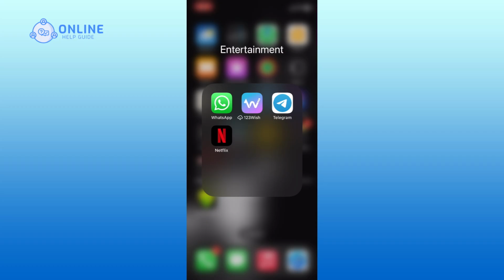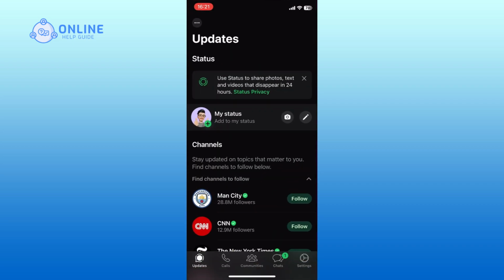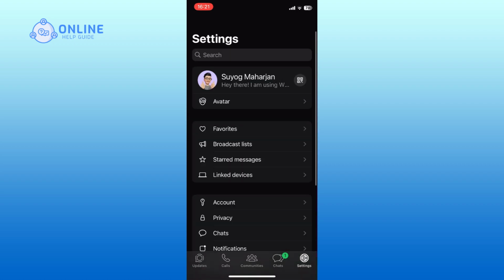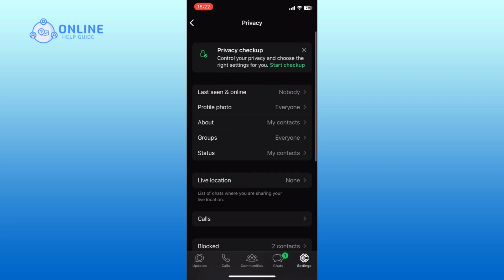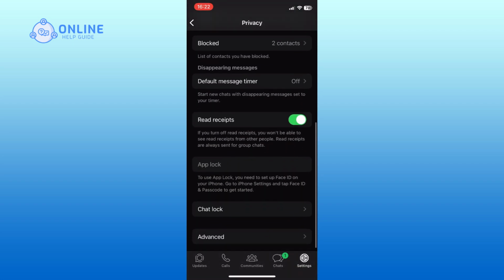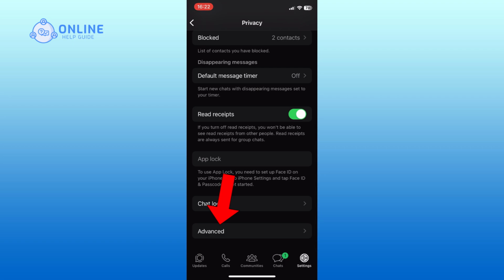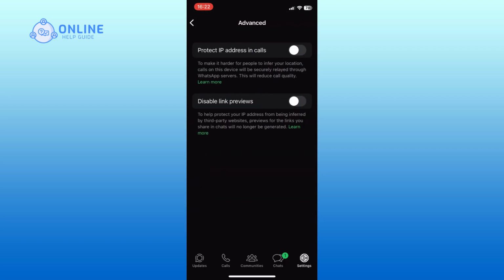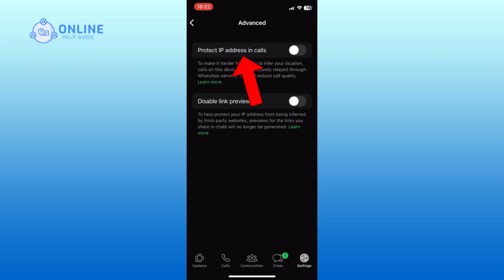How To Protect IP Address In Calls On WhatsApp 2024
Securing your IP address helps maintain your privacy, preventing potential tracking during voice and video calls.

First, open WhatsApp on your device. Tap on the settings option in the bottom right corner of your screen. Next, go to Privacy settings. Scroll down and tap on the Advanced option. Here, you can see the Protect IP Address in Calls option. To activate this feature, simply tap the toggle switch next to it. Once it's turned on, your IP address will be protected during WhatsApp calls.

And this is how you can protect your IP address in calls on WhatsApp.